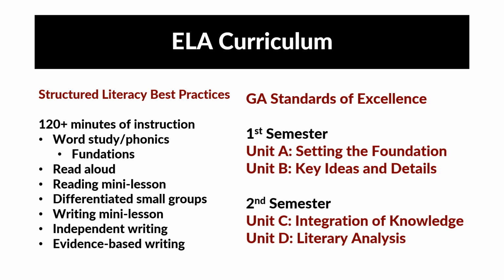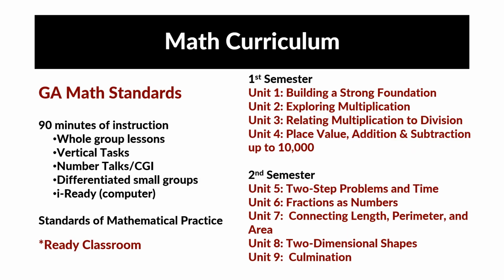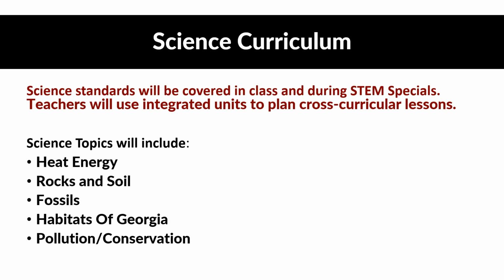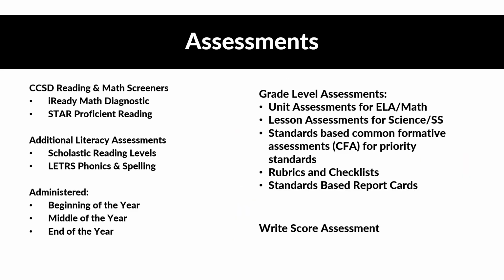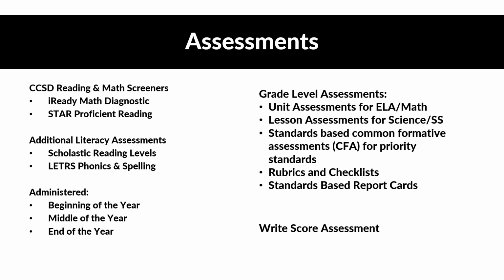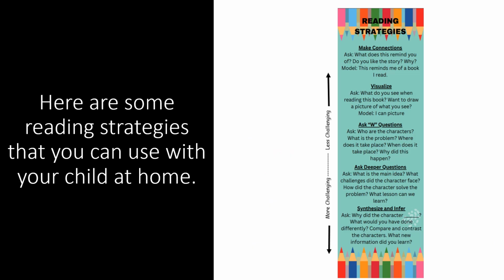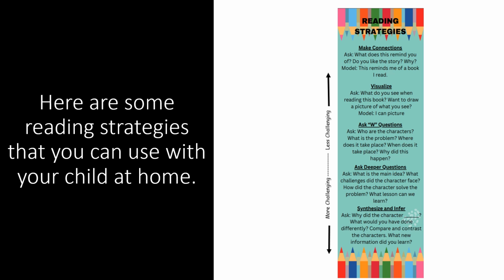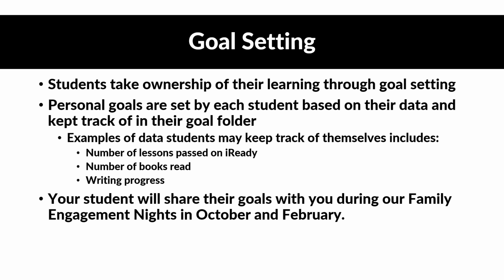Curriculum Night Presentation 3rd Grade 2024 2025